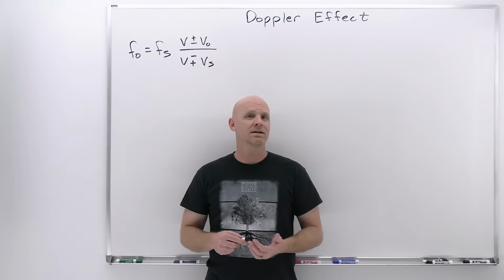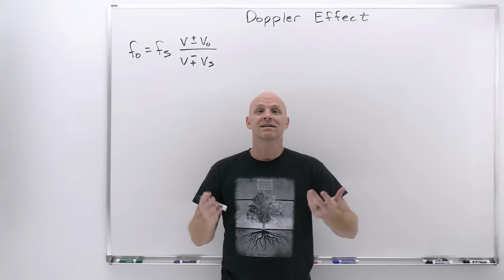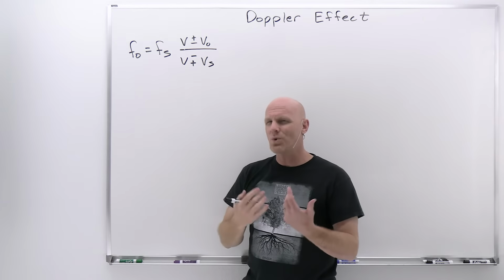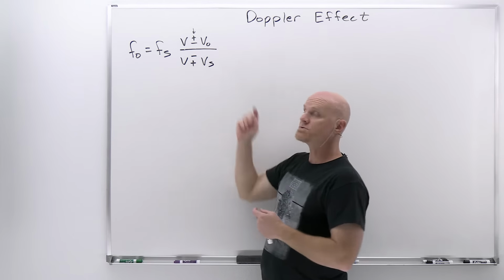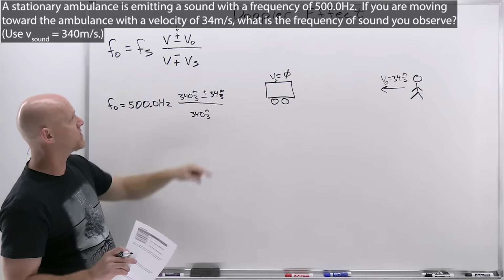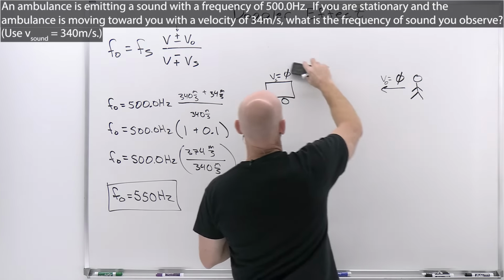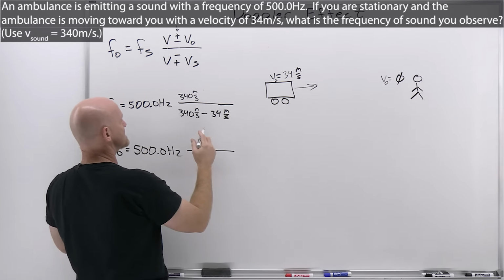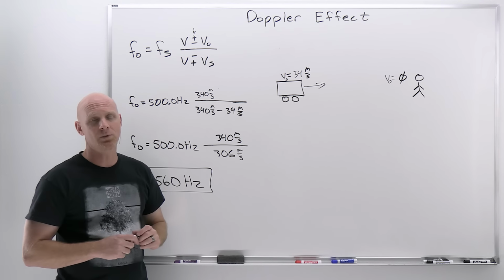Doppler Effect | 14.3 General Physics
In this lesson Chad provides a lesson on the Doppler Effect, specifically as it applies to sound, but more generally alludes to how it applies to light as well.  He begins with a qualitative description of the Doppler Effect before introducing the Doppler Effect equation, explaining how to use it depending upon whether the source and/or observer are moving either toward or away from the other.  He solves a Doppler Effect example involving a stationary ambulance where the observer is moving toward the ambulance and then another Doppler Effect example where the ambulance is moving toward the observer.

00:00 Lesson Introduction
00:54 Introduction to the Doppler Effect
04:19 Doppler Effect Equation
08:31 Doppler Effect Example with Moving Observer
12:52 Doppler Effect Example with Moving Source